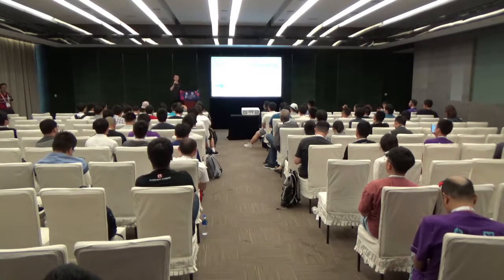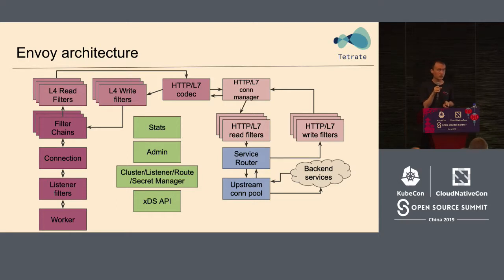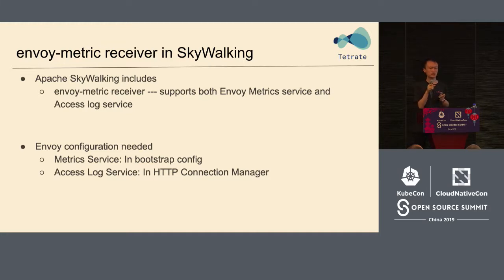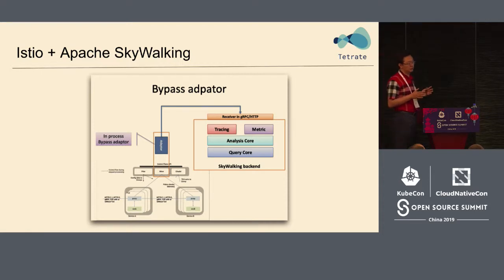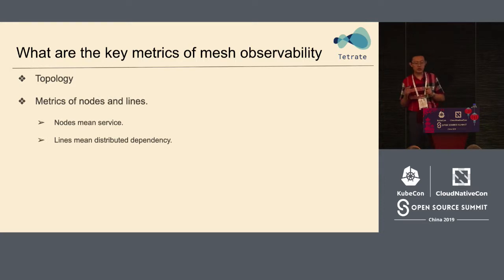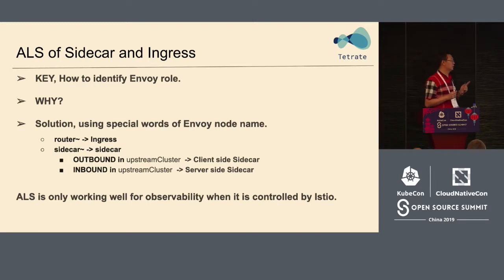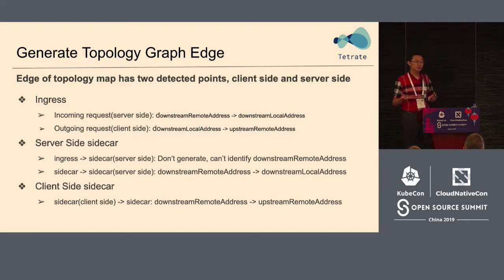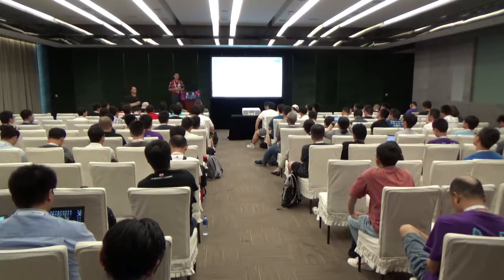Observability in Service Mesh Powered by Envoy and Apache SkyWalking - Sheng Wu & Lizan Zhou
Observability in Service Mesh Powered by Envoy and Apache SkyWalking - Sheng Wu & Lizan Zhou, Tetrate

Service Mesh provides a new angle to provide observability, no matter the architecture or language. In the traditional way, we needed language agents or SDK to observe the application server status. Since service mesh provides full control of RPC, observability is much easier to be added without language specific technology.    In this session, we will demonstrate an open source integration solution based on Envoy and SkyWalking. Without code injection technology or Istio Mixer, we could build telemetry from Envoy and analysis in SkyWalking, with good performance. The user could get the service topology map, metrics graph, request detail and error message, with a very nice visualization.